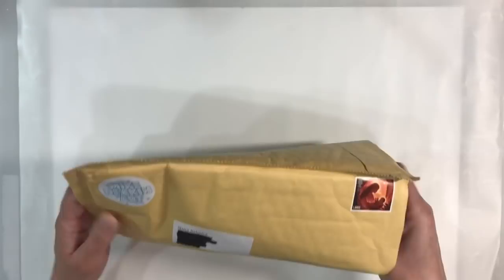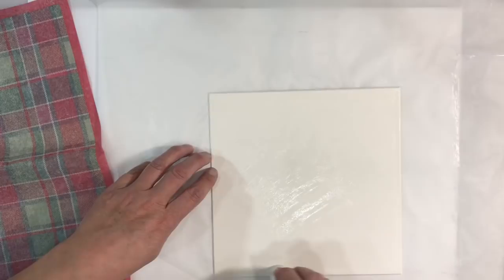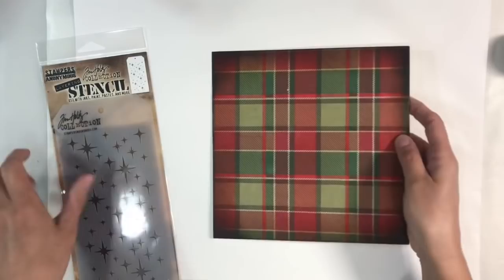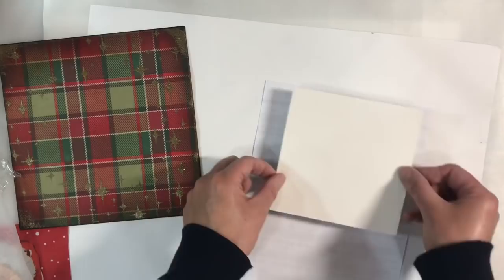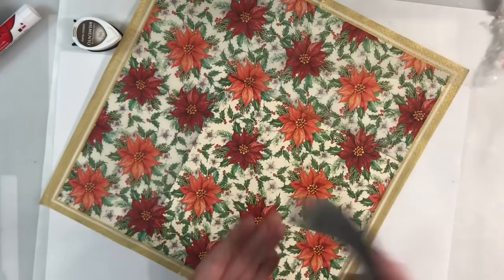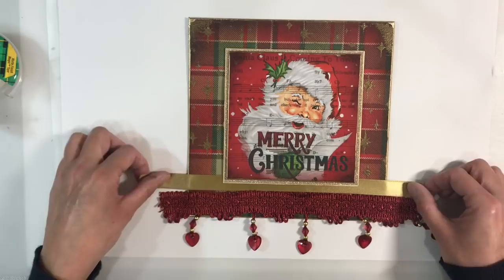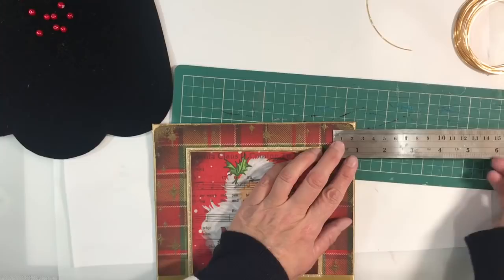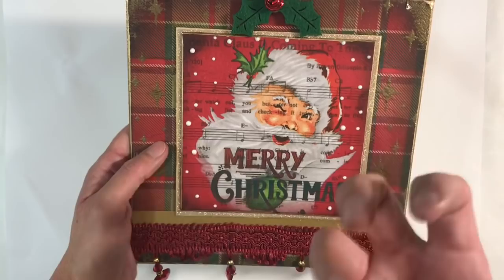Festive Napkin Art Collaboration With Mike Deakin